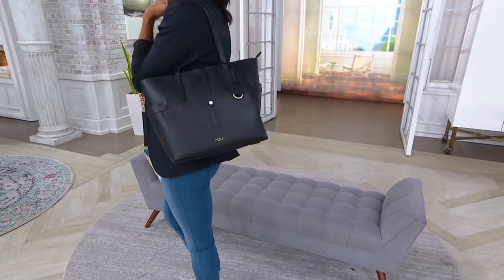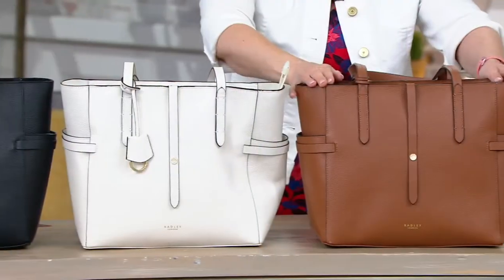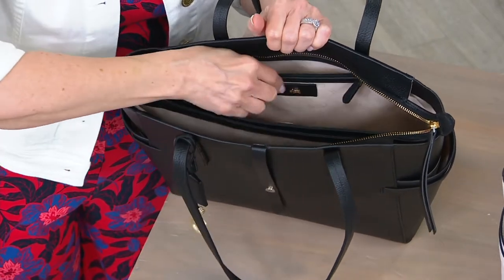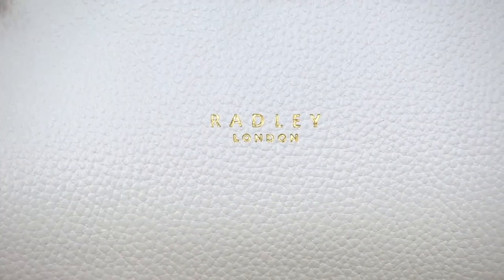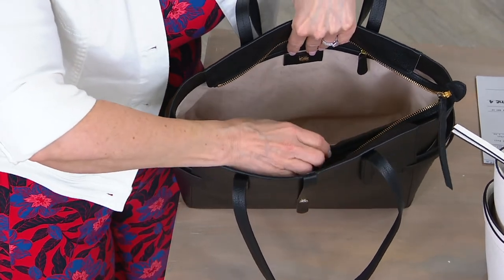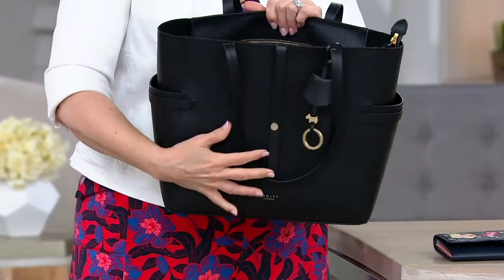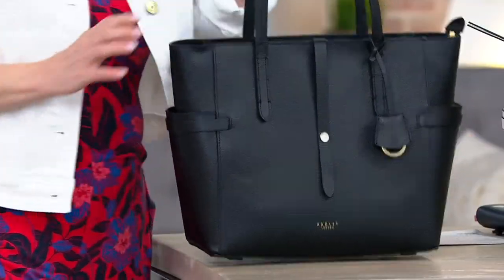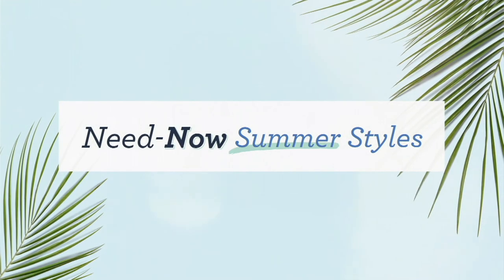RADLEY London Abington Road Large Leather Zip Top Shoulder Bag on QVC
RADLEY London Abington Road Large Leather Zip Top Shoulder Bag

This tote is just your type. A tablet fits; paperwork fits; hand sanitizer and lipstick fit, too! With three compartments, everything (and we mean everything!) has a place. From RADLEY London.